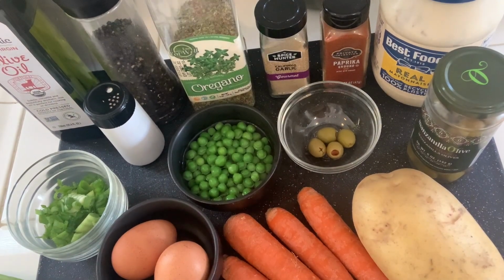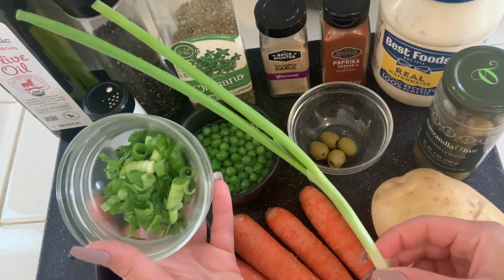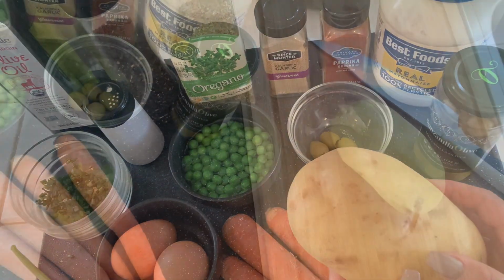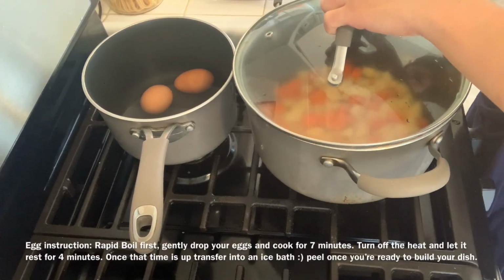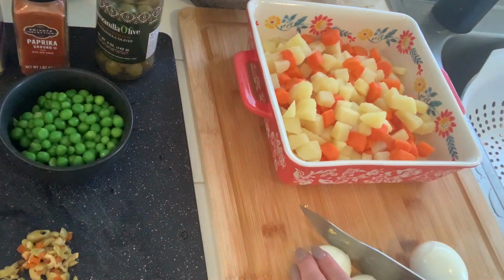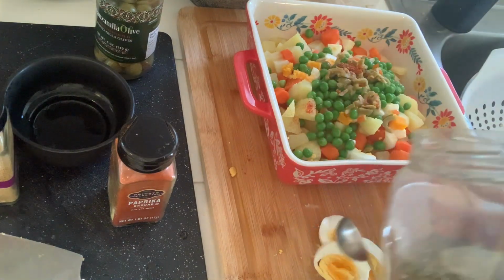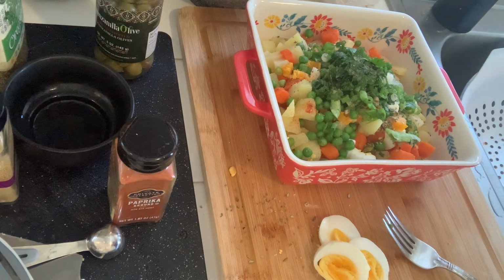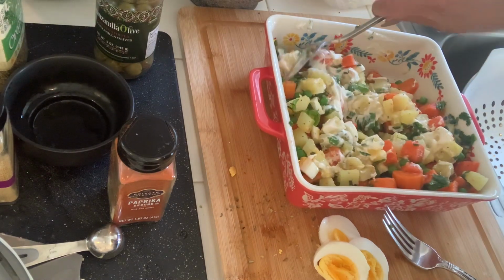How to Make a Tasty Brazilian Potato Salad (Maionese de Batata)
Hi Everybody!

This potato salad dish also known as (Maionese de Batata) in Brazil is definitely worth adding to your dinner side rotation or your weekend BBQ.

In Brazil this is served with white rice, grilled protein, Brazilian salsa and Farofa which is a toasted cassava flour mixture.

I really hope you enjoy my recipe!  Please let me know if you have any questions on the comment section below.

Bom Apetite!

INGREDIENTS:

2 Eggs
1 Potato
4 small/medium carrots
1/2 Cup of Frozen Peas
4 Manzanilla Olives
1 Green Onion
Tablespoon of Chives
Tablespoon of Cilantro
1 Teaspoon of Extra Virgin Olive Oil (Just a Drizzle)
1/2Teaspoon of Garlic Powder (Just a small sprinkle)
1/2Teaspoon of Paprika (Just a small sprinkle)
1/2 Teaspoon Oregano
1 1/2 Large spoon of Mayonnaise (Add to your liking)

1 Tablespoon of Salt for the pot with water
Salt and Pepper to taste for the dish

***EGG INSTRUCTIONS: Rapid Boil first, gently drop your eggs and boil for 7 minutes and turn off heat and rest for 4 minutes. Transfer your eggs to a ice bath until you're ready to build your dish.